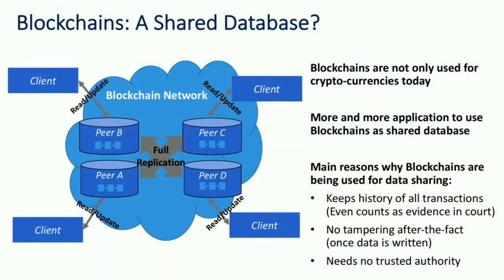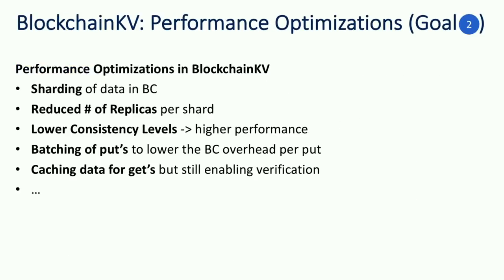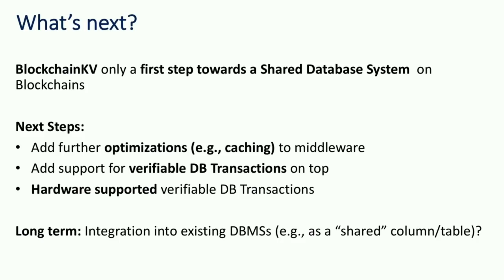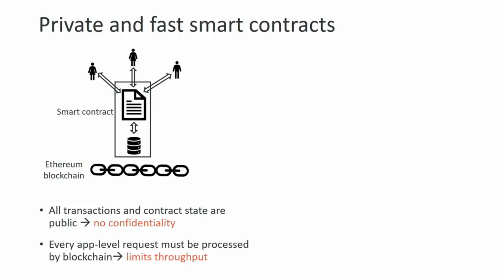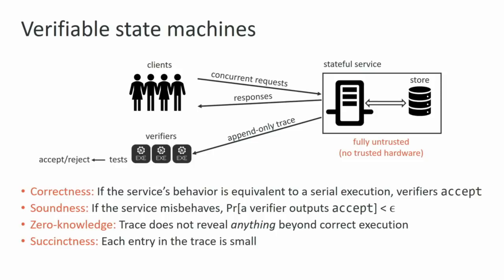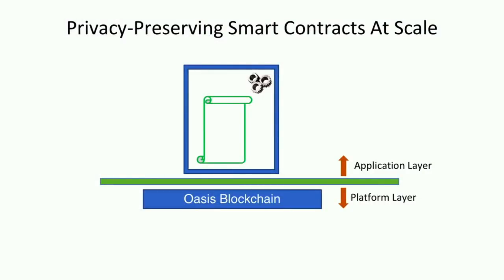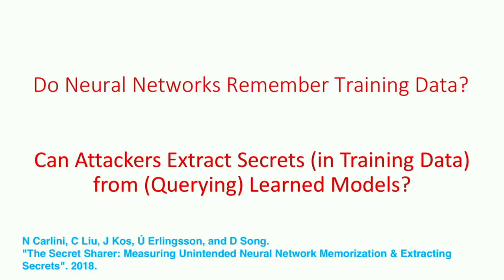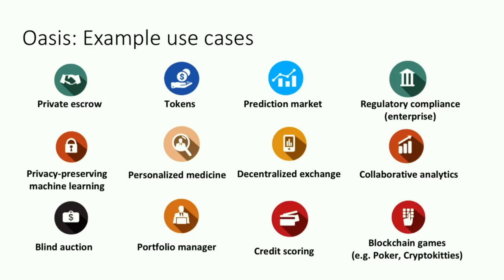Current Trends in Blockchain Technology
Blockchains are an emerging technology that promises to transform contracts and transactions between mutually untrusted entities. The goal of this session is to explore current trends in blockchain systems with a set of presentations focusing on performance and security of blockchain systems and on connections between blockchains and traditional database systems.